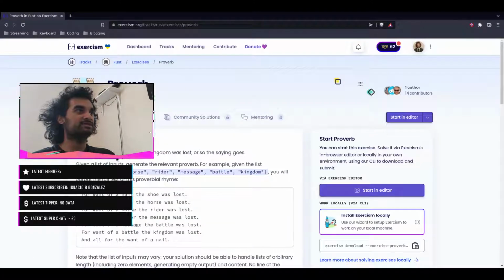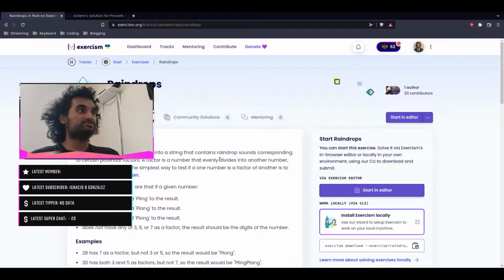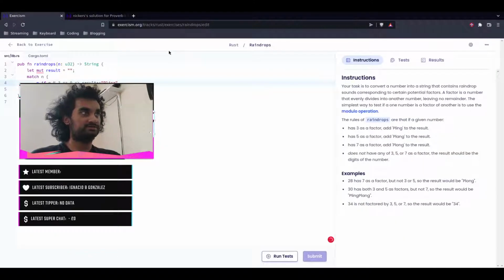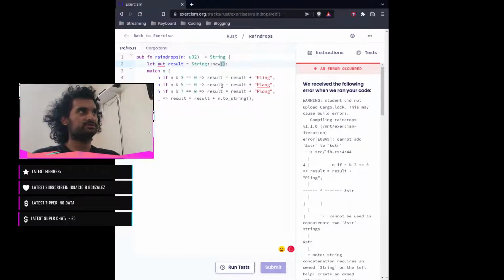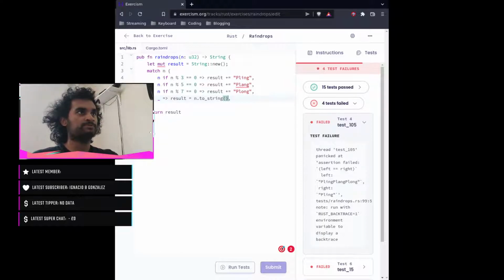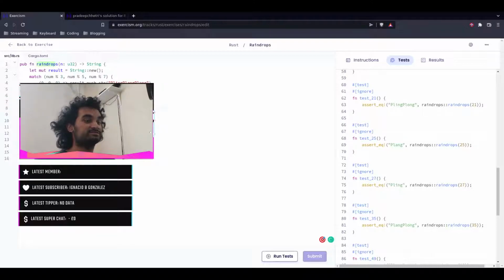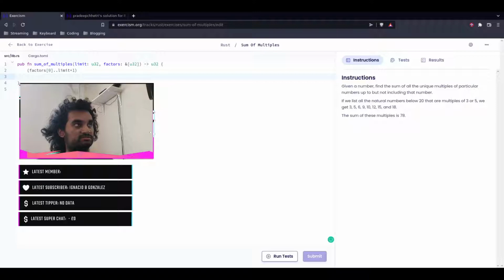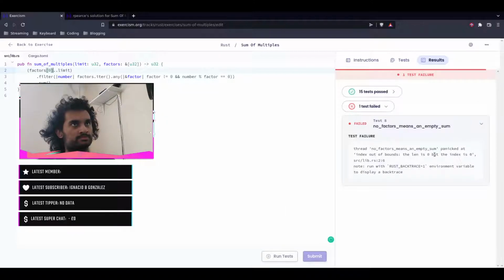Learning Rust Part 9 (Proverb, Raindrops, Sum of multiples)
9th Part of my learning rust series where I answer some more exercises from Exercism.
Credits
0 Views - Nov 19, 2023
🔥 Latest Tipper:
0 Views - Nov 19, 2023